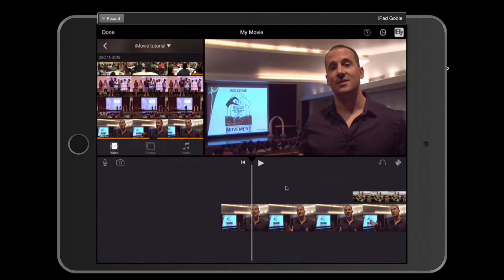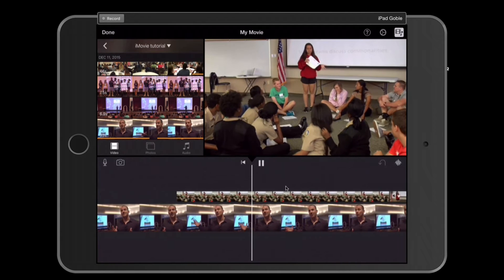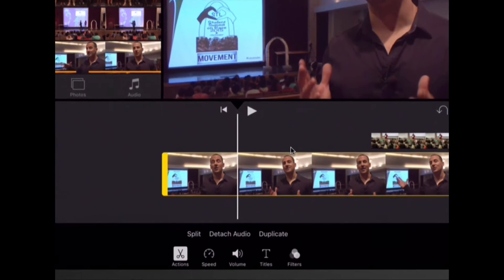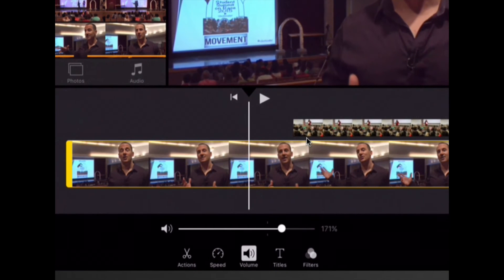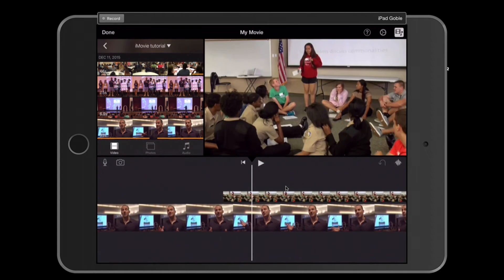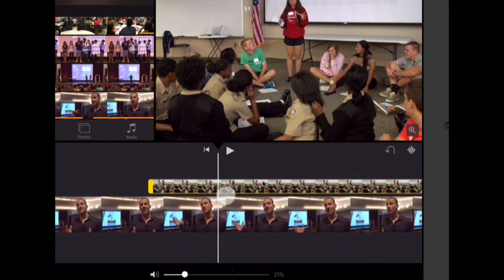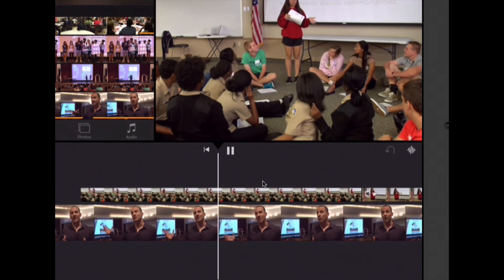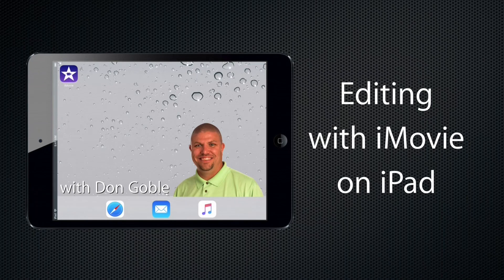Editing with iMovie on the iPad #5: Adjusting Sound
The fifth video in a series of editing with iMovie on the iPad. In this tutorial, you will learn how to adjust the volume on your clips (the interview clips and the BRoll clips.)